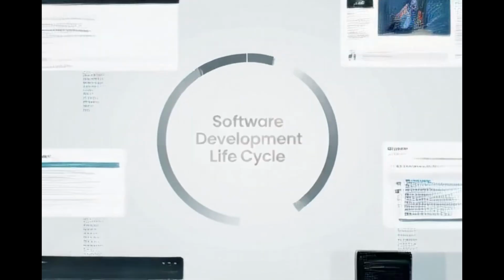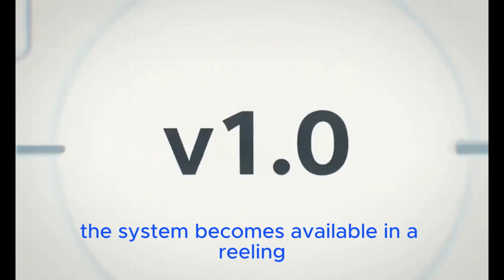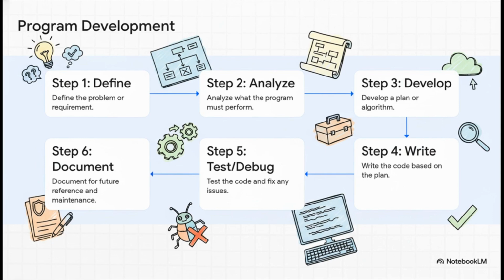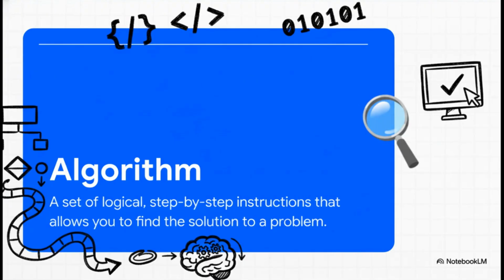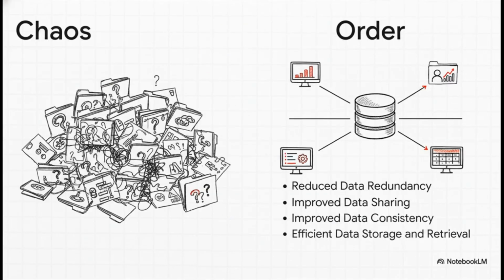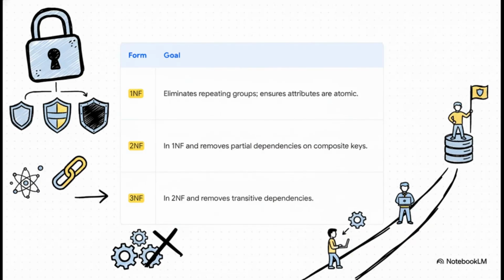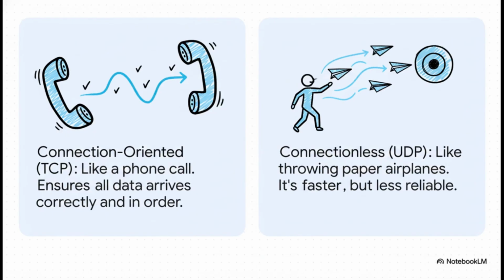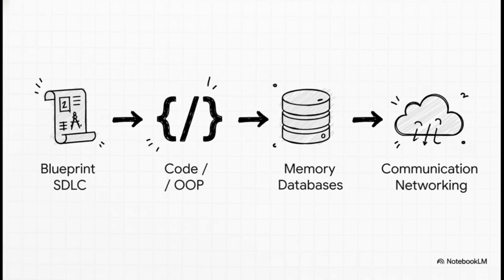Software Development Life Cycle (SDLC) Explained | Phases, Definition & Examples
In this video, you will learn the Software Development Life Cycle (SDLC) explained in a clear and simple way. SDLC is a fundamental concept in software engineering, computer science, and information technology, and it is frequently asked in university and exit examinations.

We cover the definition of SDLC, its importance, and all six major phases step by step:

Requirement Analysis

System Design

Implementation (Coding)

Testing

Deployment